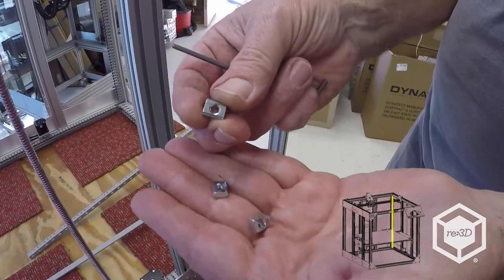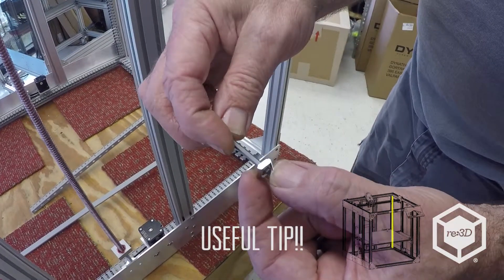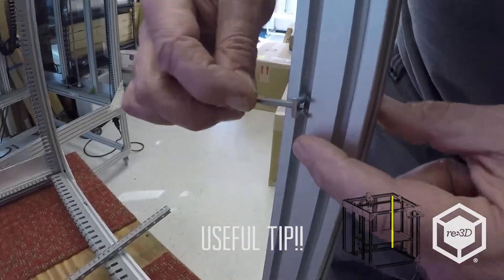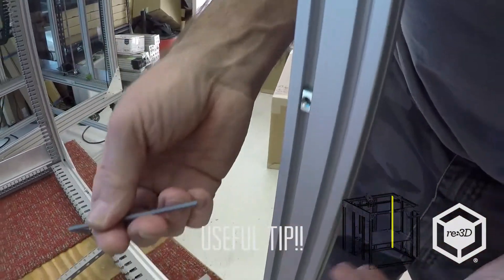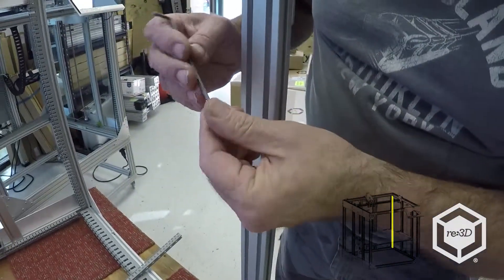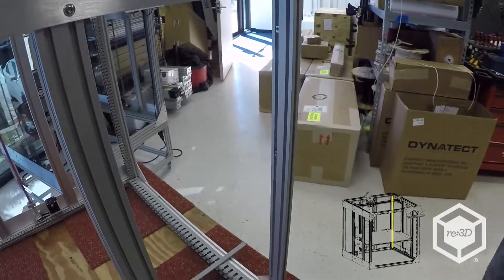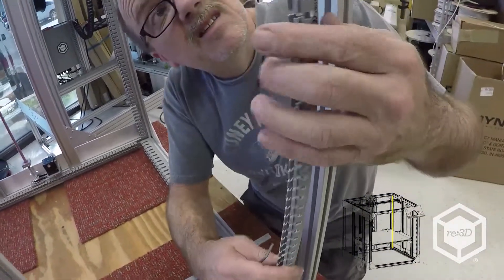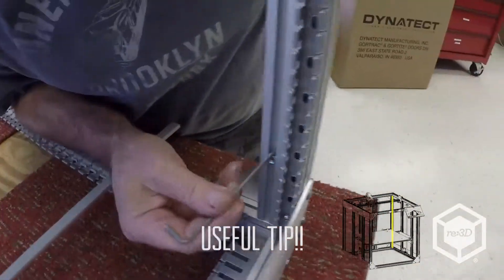Gigabot 3.0 Using Post-Assembly "Magic" T-nuts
Dennis demonstrates how "magic" T-nuts may be used for post hoc part installations, such as accessory add-ons or other upgrades. Here, it is shown for one of the Y axis Panduits as an example.